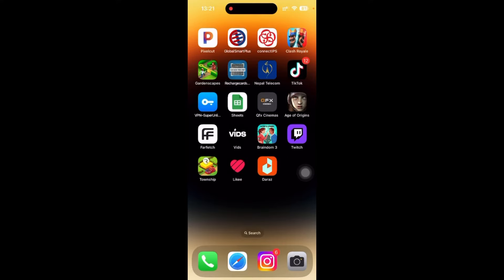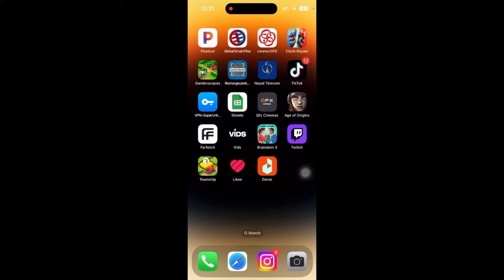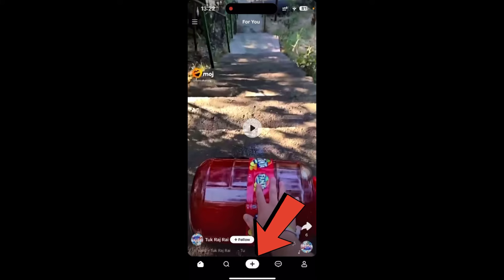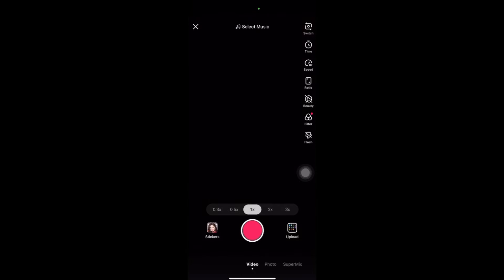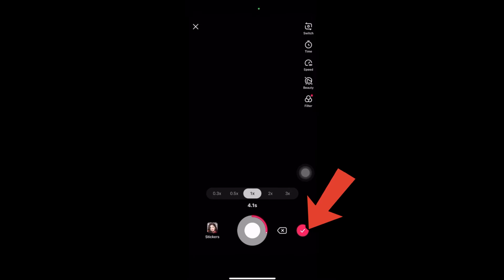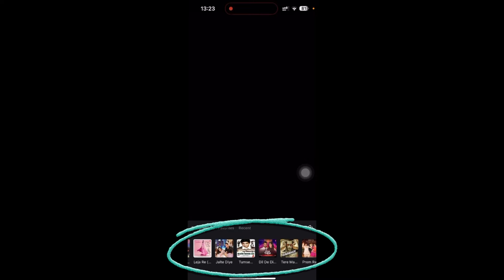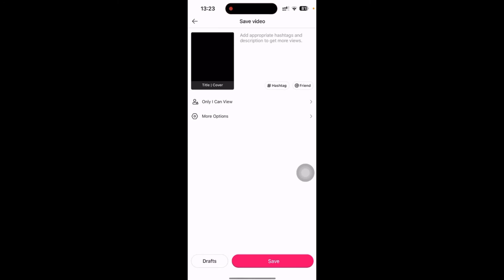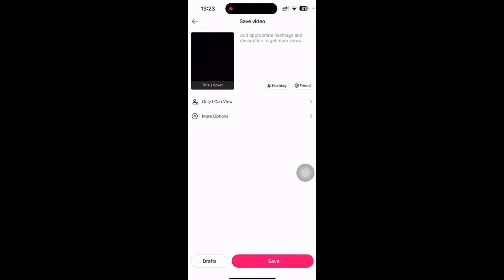How to Make Your Own Sound in Likee App (2025)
Have you ever dreamed of adding your own unique soundtrack to your Likee videos? Well, dream no more! In this comprehensive tutorial, we'll guide you through the exciting world of creating custom sounds within the Likee app. Whether you're a budding musician, a voice acting enthusiast, or simply someone looking for a fun way to personalize your content, this video is for you!